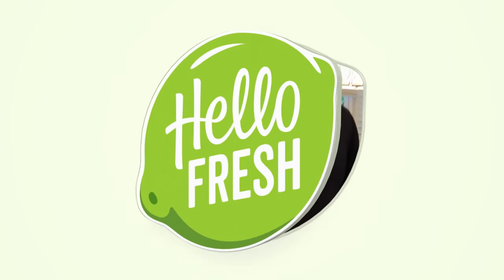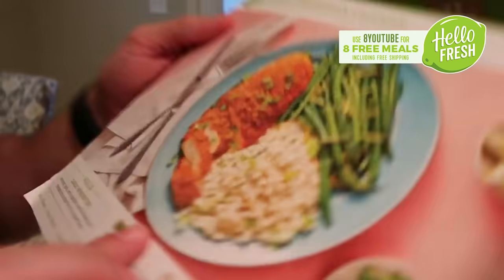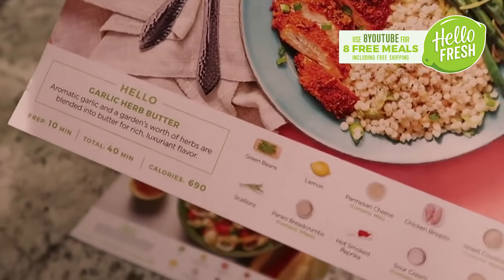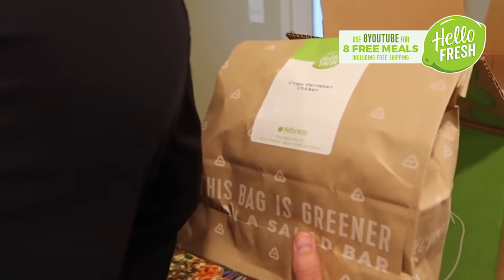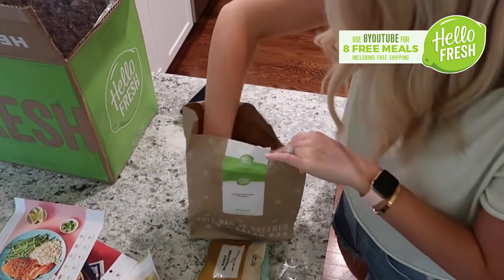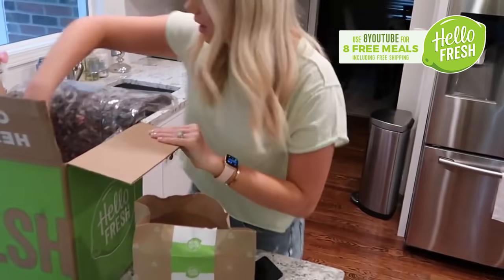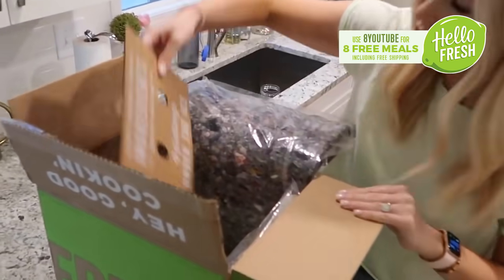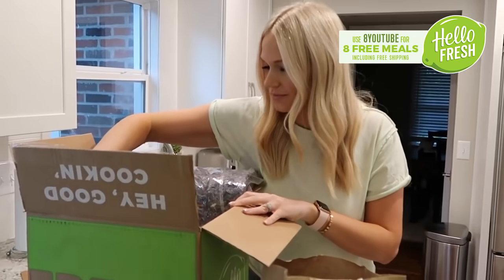VLOG_KimmieGotch_V1_LongForm_16x9_8FREEACROSS5BOXES_BAU_BAU (RF)